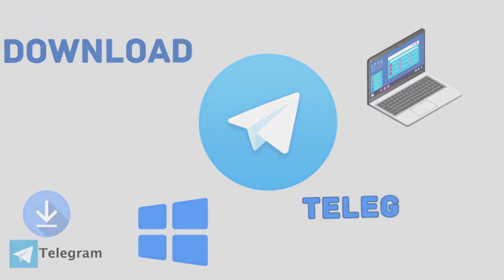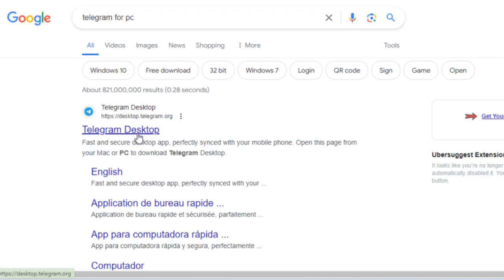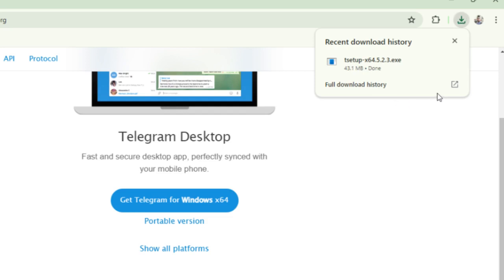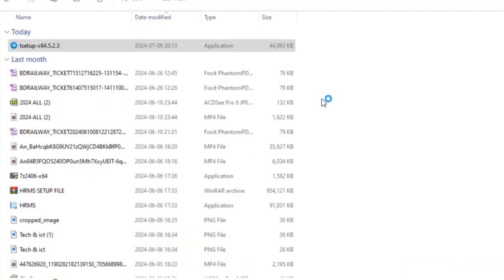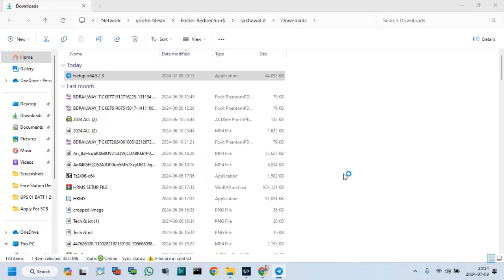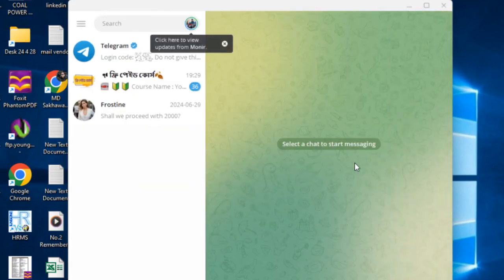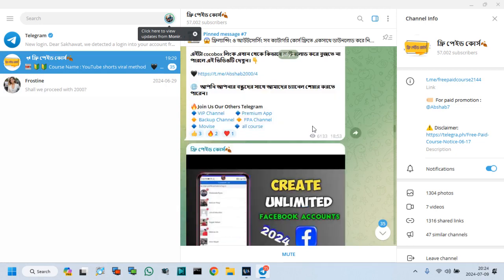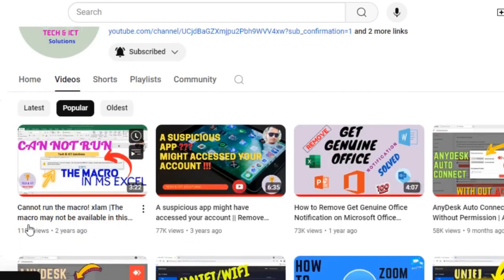How to Download and Install Telegram in Windows 11 PC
Friends in this video we are going to see How To Download And Install Telegram On Computer Windows 11 or 10 PC or Laptop. Telegram for Desktop Download .

This instructions in this video tutorial can be applied  for  laptops, desktops, computers, and tablets which run the Windows 10 & 11 operating system like Windows 11 or 10 Home, Windows Professional, Windows 10 Enterprise, Windows 10 Education. This tutorial will work on all hardware manufactures, like Dell, HP, Acer, Asus, Toshiba, Lenovo, and Samsung.

Same Topic You find This Video:
how to download telegram in laptop windows 11,
how to download telegram on laptop windows 11,
how to install telegram on laptop windows 11,
how to download telegram in pc windows 11,
how to download telegram in windows 11,
telegram for pc windows 11,
how to install telegram in windows 11,
how to download telegram app in laptop windows 11,
telegram in windows 11,
download telegram in laptop windows 11,
telegram for laptop windows 11,
telegram download,
telegram desktop,
windows 11
how to install telegram on pc,
how to download telegram for pc,
how to use telegram in desktop,
how to use telegram on laptop,
how to download telegram,
how to use telegram on pc,
download and install telegram,
how to install telegram on laptop,
how to install telegram on windows,
telegram desktop download,
download telegram messenger for pc,
how to use telegram in computer,
telegram messenger download
windows 10,
download telegram,
get telegram desktop,
telegram download